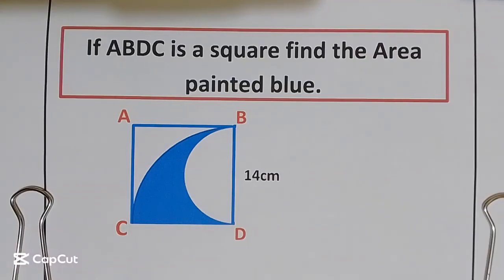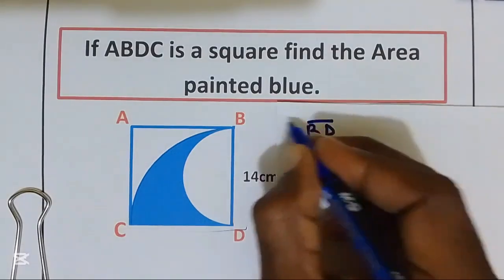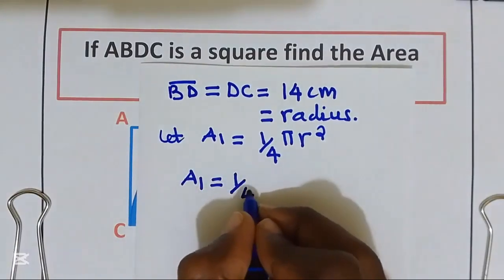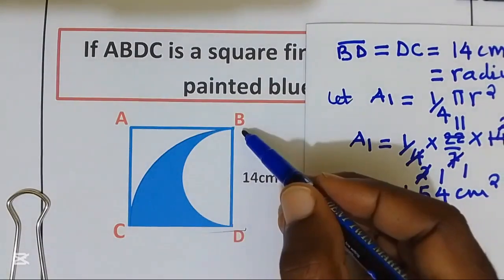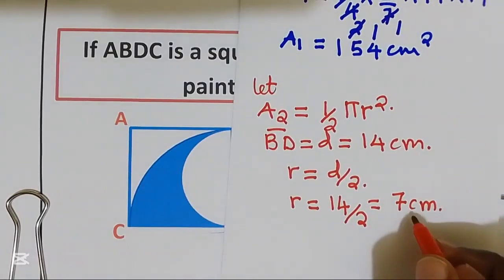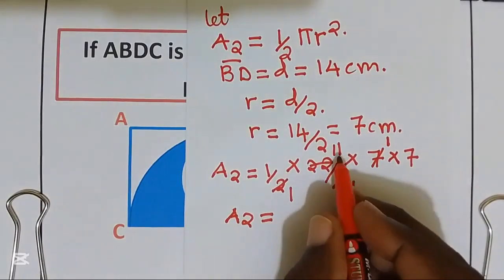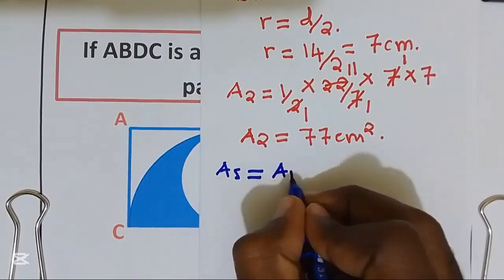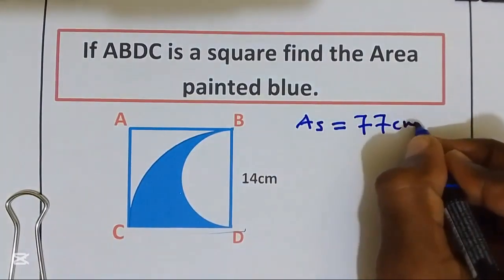Find the Area of the Shaded Region | Geometry Explained!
In this video, we solve a fascinating geometry problem involving a square semi-circle and quarter circles. You're looking at a square ABCD with a side length of 14 cm. Inside the square, there are semi-circle and a quarter circle.

We calculate the exact area of the shaded region step by step, using simple geometry:

1. Find the area of the quarter circle .

2. Find the area of the semi-circle.

3. Subtract area of a semicircle from the area of quarter circle.

Formula used: Area of quarter circle = (¼) × π × r²

Since the side of the square is 14 cm, both radii are 14 cm.

Final calculation:

= (¼)π(14)² – (1/2)π(7)²

Watch till the end to see how shapes can trick the eye and challenge your understanding of space and area.